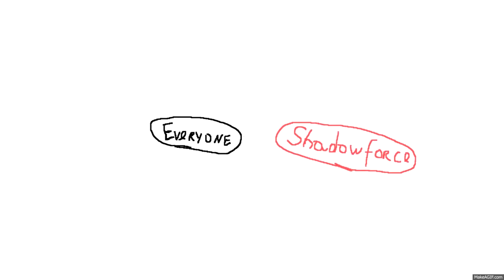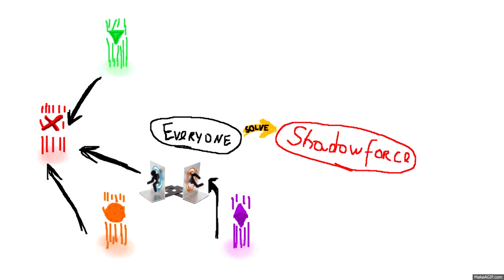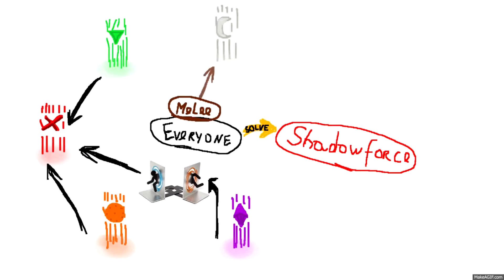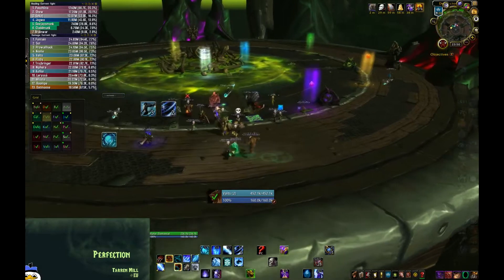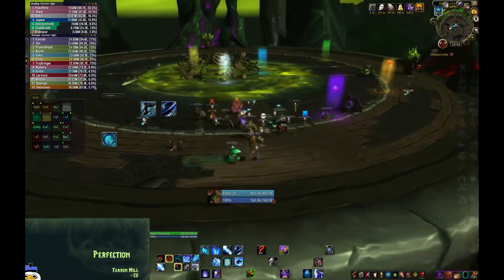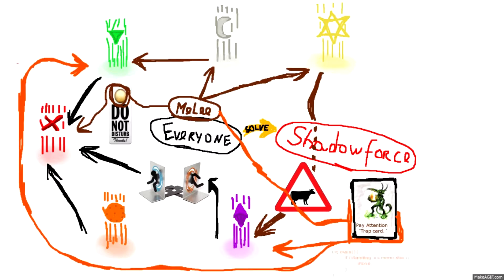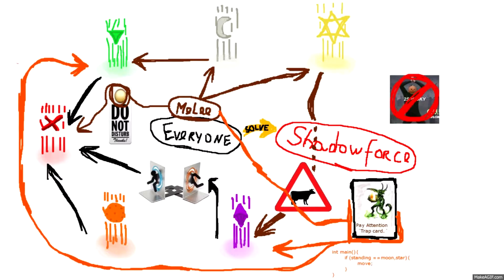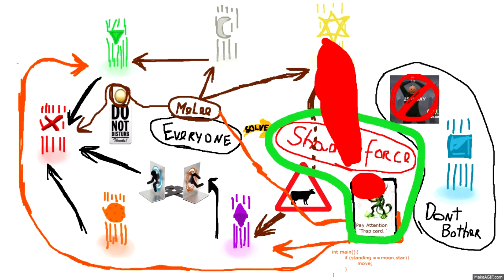The B team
Team Latvia in guild Perfection, Tarren Mill EU